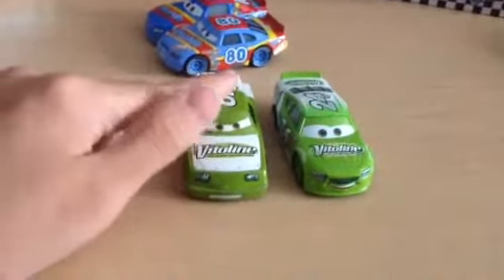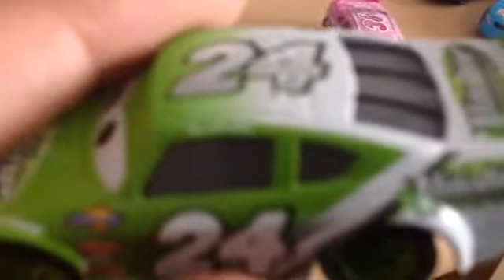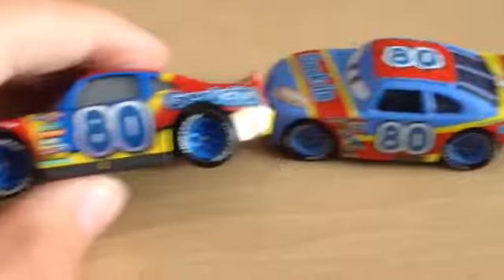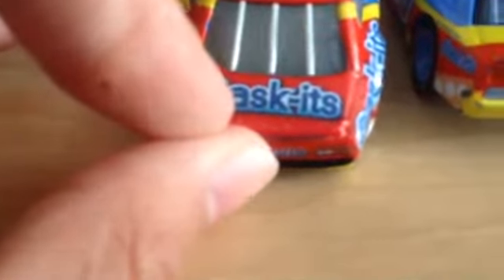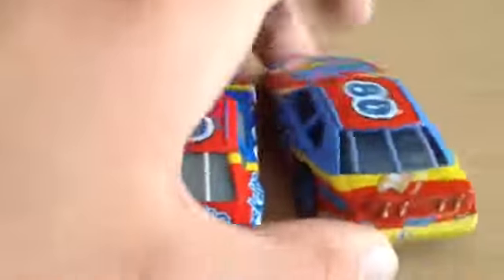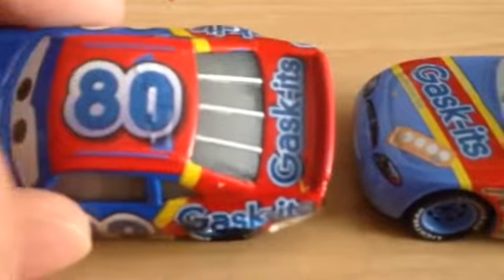Disney Pixar Cars 3 Rex Revler review